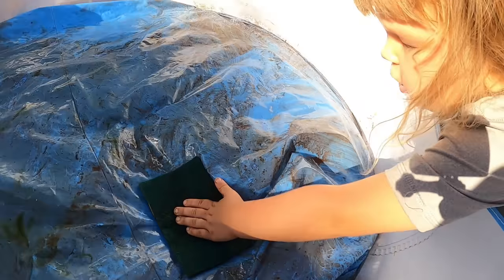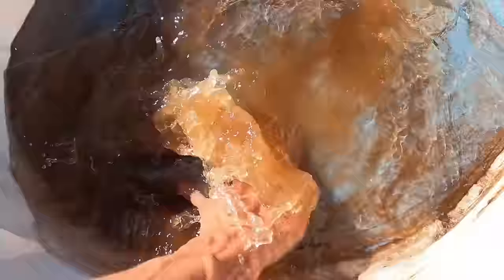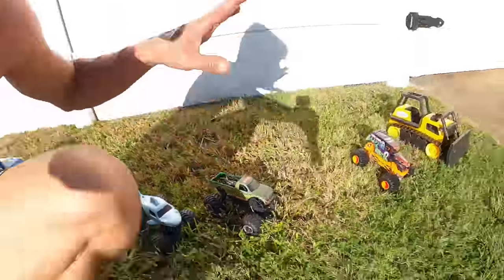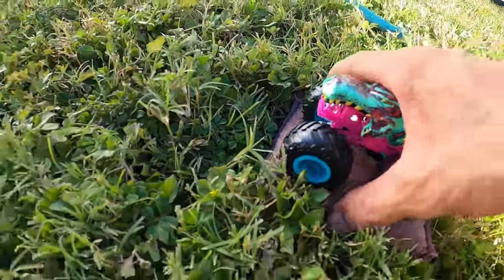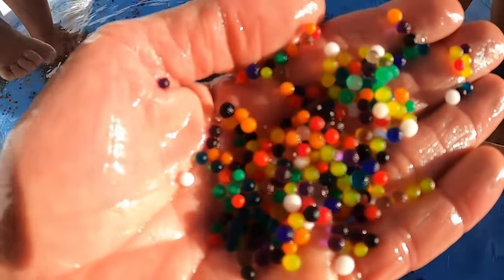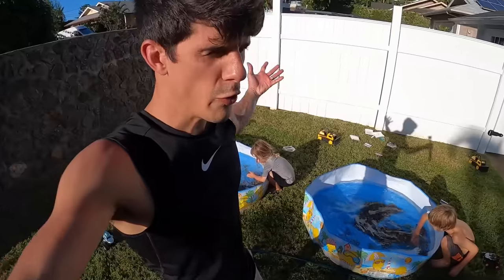Filling Trucks with ORBEEZ!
On this episode of The Axel Show, Axel and his daddy are using their trucks to make a swimming pool full of Orbeez! They use their Bruder cement truck, a dump truck and monster trucks to play in the pool.

Thanks Nick’s Sticks for fueling our adventures with your grass fed beef jerky sticks.